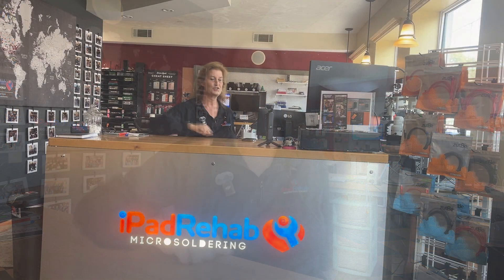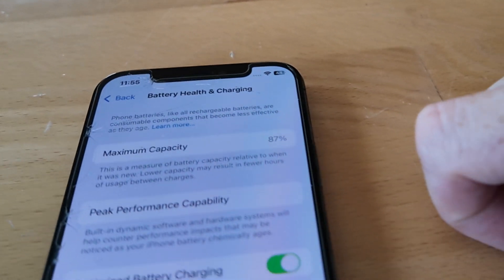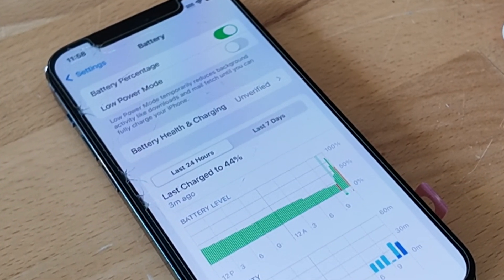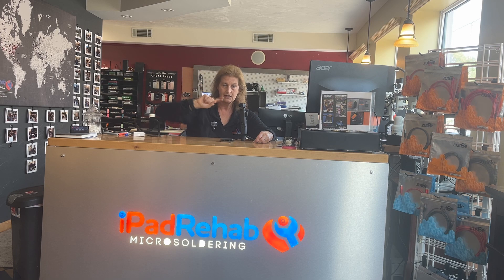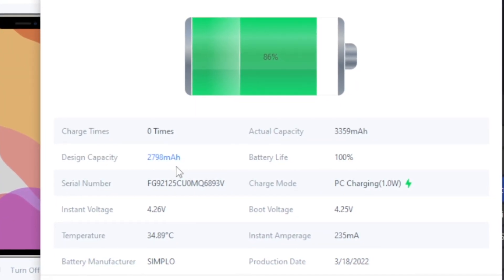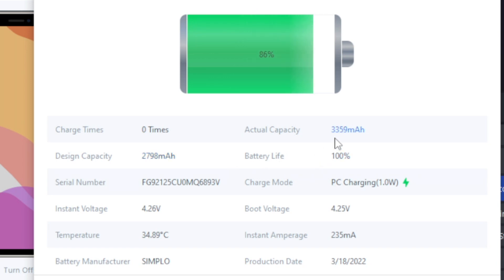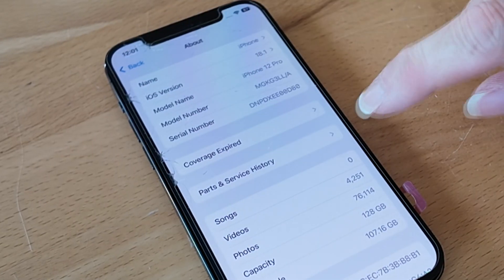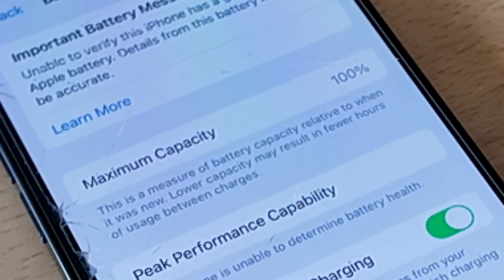iOS18.1 Parts Pairing: Did Apple Stop Hiding Aftermarket Battery HEALTH?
We investigated a rumor that iOS 18.1 will stop hiding Battery Health in Settings when an aftermarket or third party battery is installed.

FAVORITES

›Charging:
USBA ammeter
USBC ammeter

›Ultrasonic cleaning:
Crest ultrasonic cleaner

›Hot Air:
Recommended station Quick